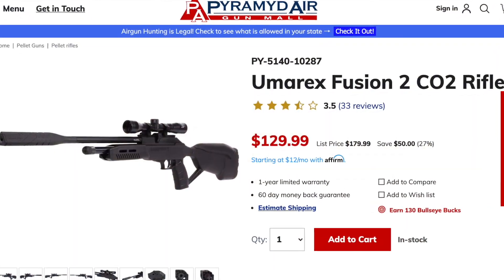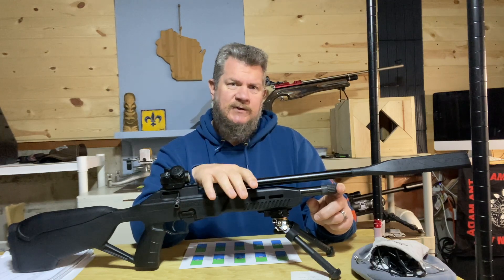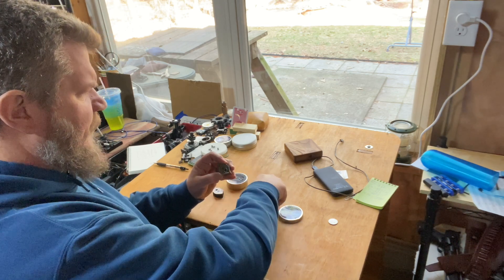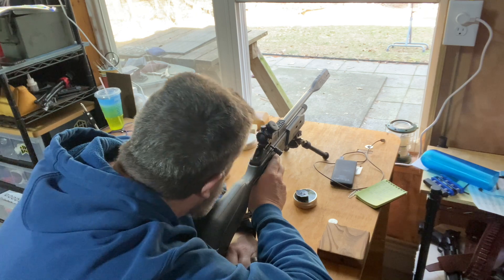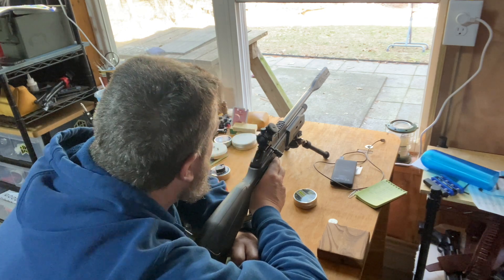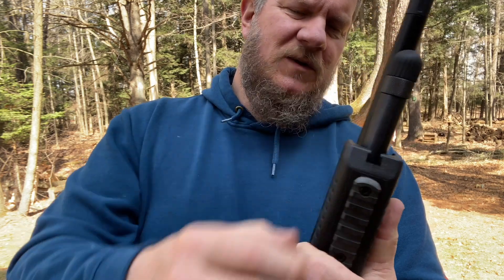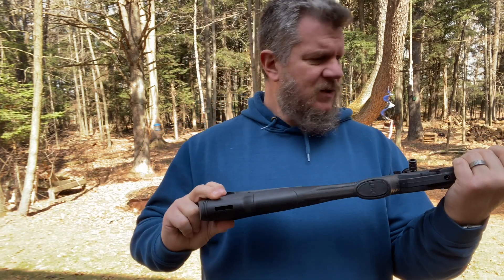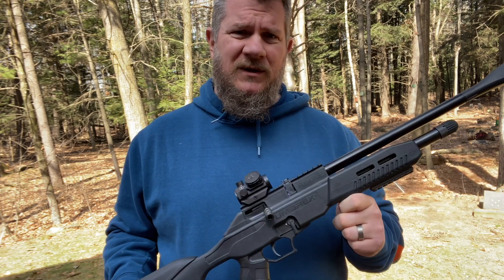Umarex Fusion 2 Full Review-Is It Worth It? Is it Accurate and Quiet? What About Small Pest Control?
This video started its life as a simple "Is it worth it?" episode. Five or six minutes and a conclusion. Obviously it didn't turn out this way.

This whole thing started with a request for a recommendation. Not the first time I've had this asked of me. But based on the requestor I decided I'd better do some hands on testing before I opened my mouth. So I bought one and started shooting.

Here's what I set out to discover...
Is the air rifle accurate?
Is the air rifle quiet?
Is the air rifle pleasant to shoot?
Does the air rifle produce enough power to kill small pest animals humanely at 15 yards?
In the end is it an airgun that a wide variety of people, kids included, can use to develop skills, and is it capable of leaning out the back door to take a squirrel off the bird feeder?

What you have here is my take on this, and because I came out of the experience so impressed, a complete rundown of its features.

Will this knock the FX Maverick off my bench as a daily shooter? Not a chance. But is it an easy recommendation to your non airgunning friends?
Yes sir, it sure is!

Here are some links to the gear used in this video.

Air Arms Diabolo Pellets (8.4 grains)
FX Diabolo Pellets (10.3 grains)

Bushnell TRS-25 Red Dot Sight